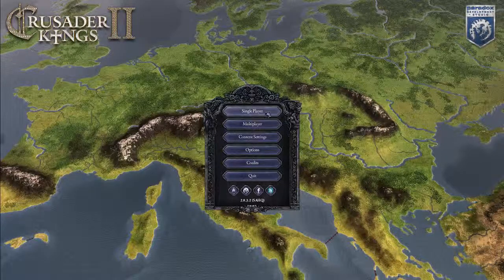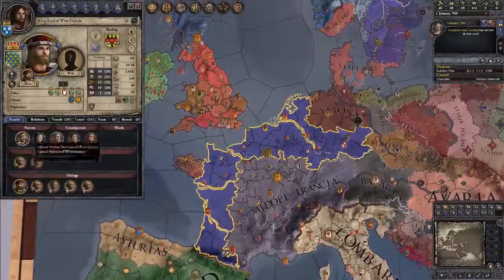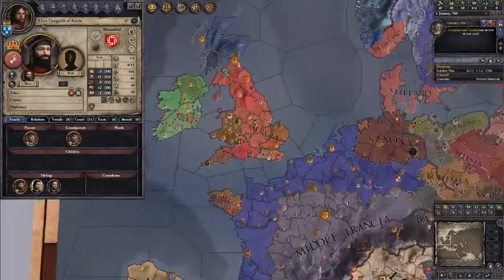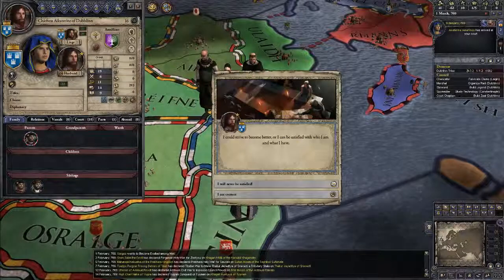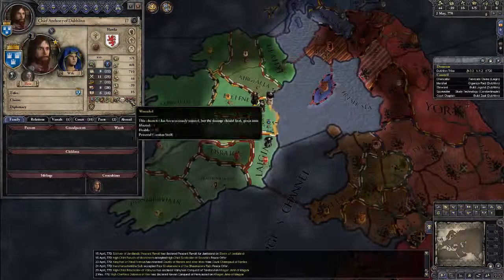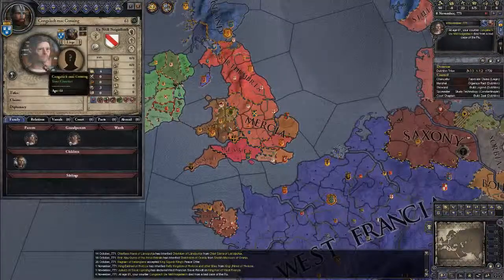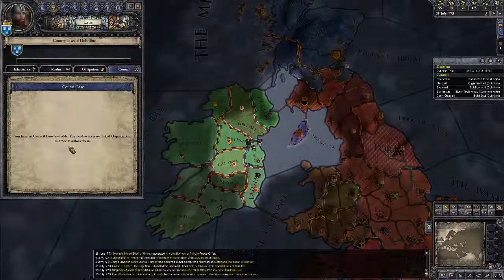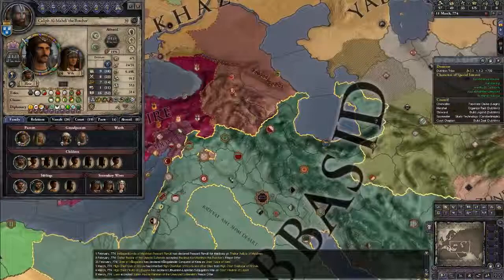Crusader Kings 2 Ireland - The Beginning - Part 1 Gameplay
Let's Play Crusader Kings 2 with KEG | I hope you like my first video and enjoy the new series and I hope that you stick with me for the long run!